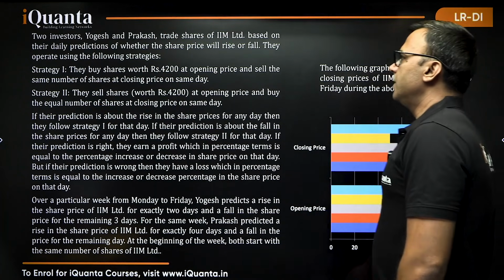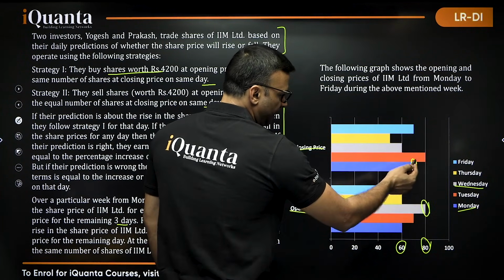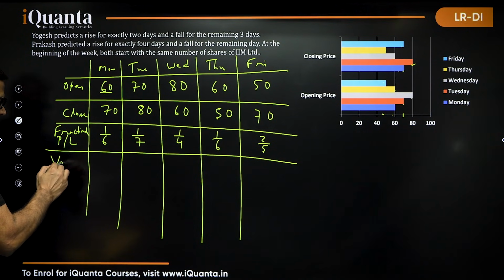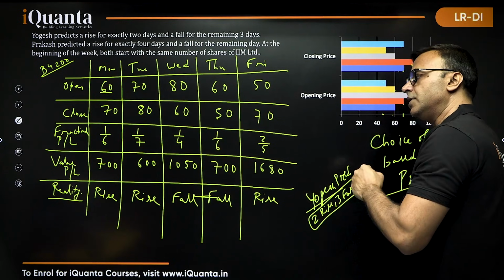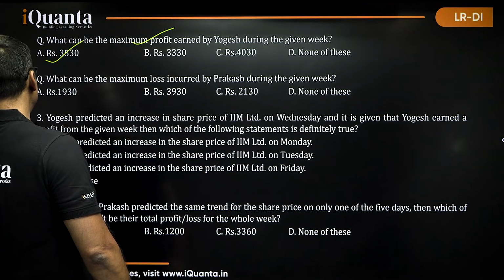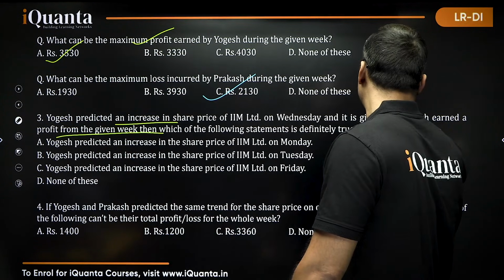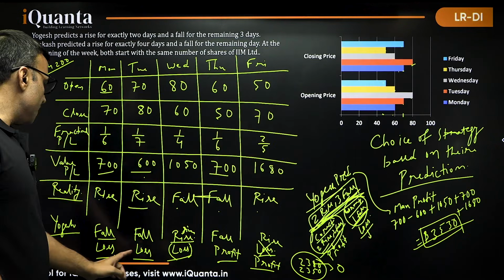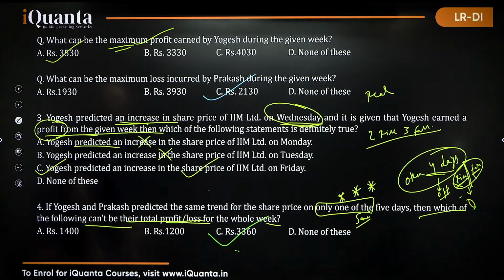LRDI CAT Preparation 2026 | LRDI 50 Series Set - 15 | Boost LRDI Score | iQuanta